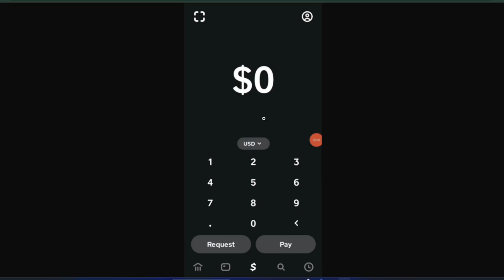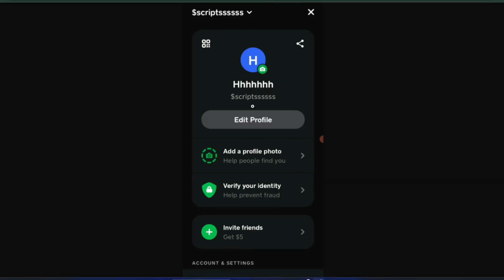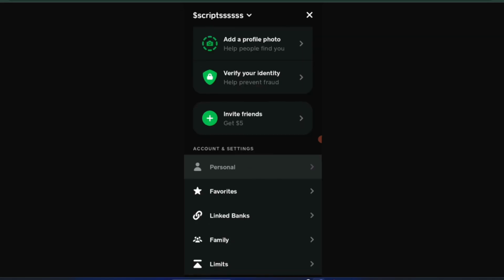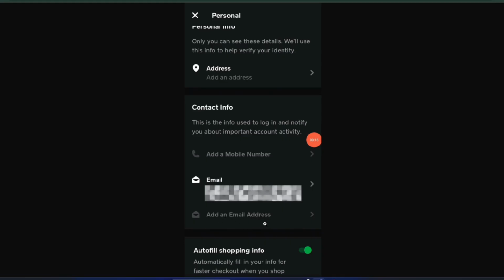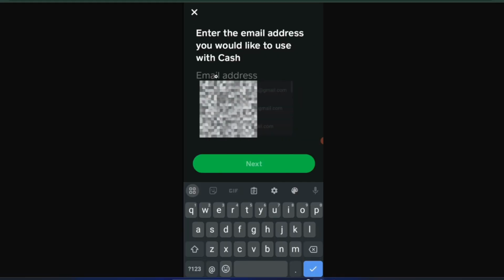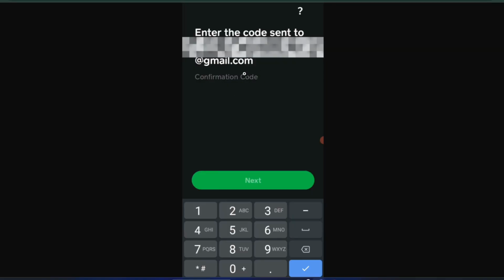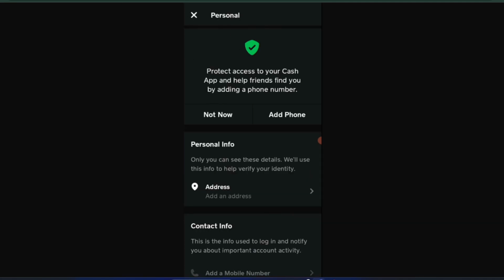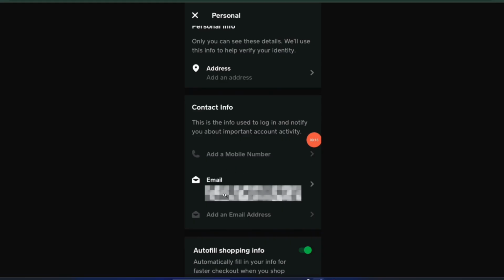How to Add Email To Cash App Account -2025 (Easiest Way)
How to add email to Cash App account'
In this video, you’ll learn how to add email to your Cash App account step by step. Adding an email to Cash App makes your account more secure, helps with password recovery, and ensures you never miss important notifications. Whether you’re updating your Cash App profile, managing your login details, or verifying your account, this quick guide will walk you through the process. Perfect for anyone looking to update Cash App settings or fix email verification issues.